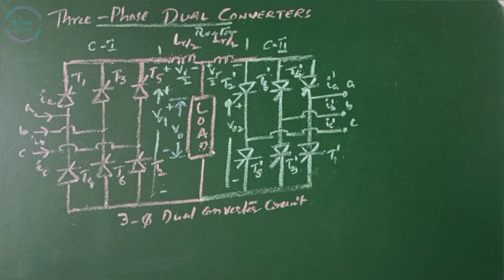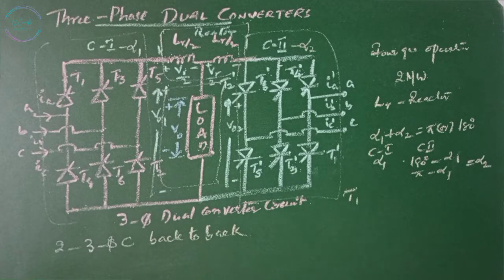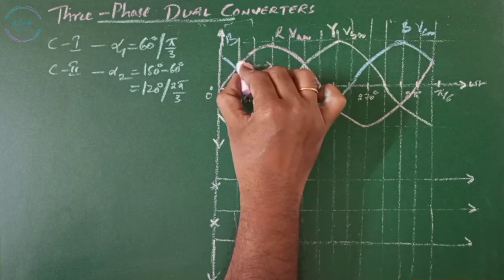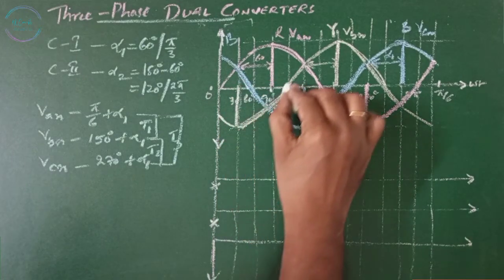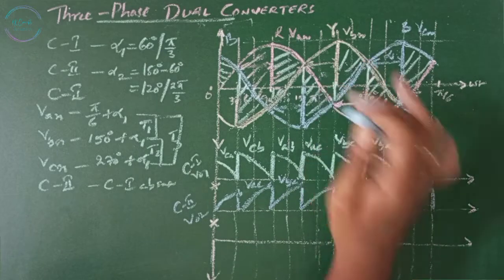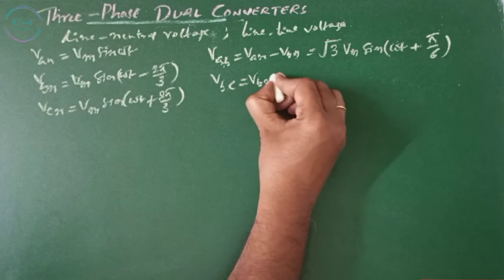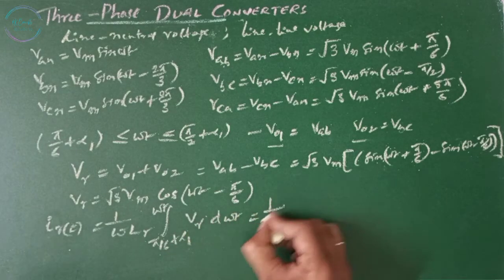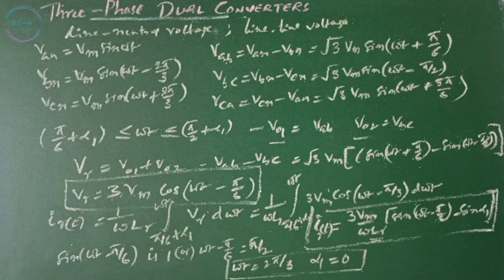THREE PHASE (3-Φ) DUAL CONVERTER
(00:00) Intro to channel

(00:10) THREE PHASE (3-Φ) DUAL CONVERTER

(02:20) WAVEFORMS THREE PHASE (3-Φ) DUAL CONVERTER

(06:02) Voltage of Reactor & Circulating Current